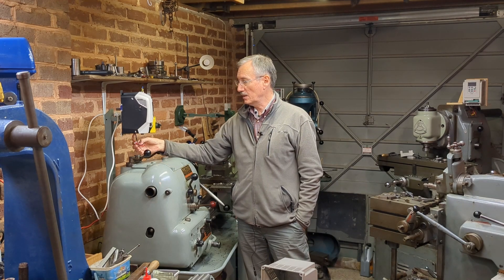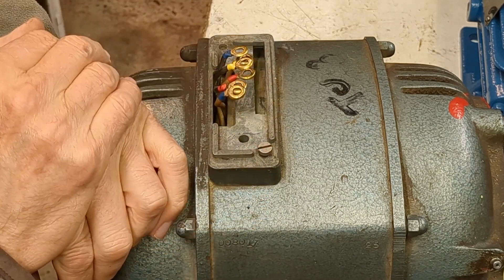Replacement 3-phase motor for Colchester Student lathe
After installing my Colchester lathe in its new location the RCD began to trip. On inspection it was discovered that the motor windings had begun to fail. In this video I fit a new 3-phase 4-pole 2.2kW (3HP) motor and rebore the pulley to fit the new motor.

00:00 Why I thought the inverter drive had failed
01:35 Newly installed VFD inverter drive
03:07 Humidity may have shown up motor defect
03:56 Motor winding insulation failure
04:28 Drilling pulley for puller
05:50 Pulling pulley off old motor spindle
06:14 Possible reasons for motor failure
07:26 Replacement WEG 3-phase 4-pole motor
09:38 Boring pulley to suit new motor spindle
10:23 Machining keyway in pulley on shaper
12:33 Fitting pulley to new motor
13:20 Rotating terminal box for better access
14:19 Drilling and tapping bolt holes in motor mounting plate
14:34 Demonstrating new motor and drive
15:23 Next video